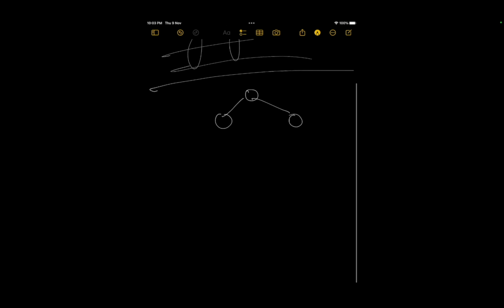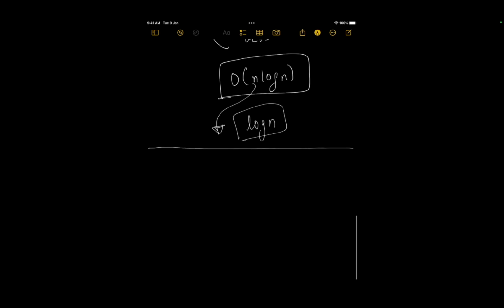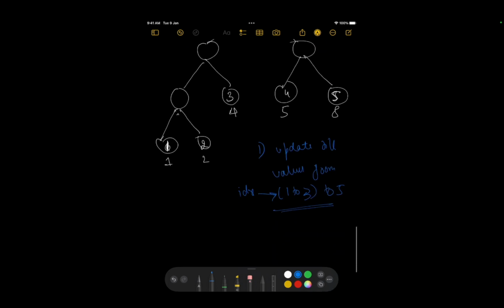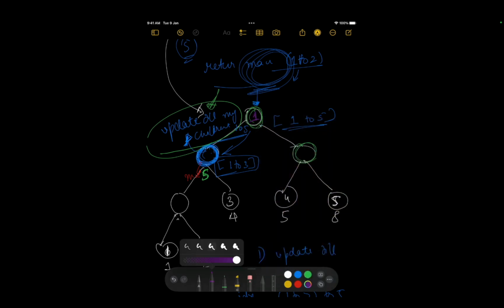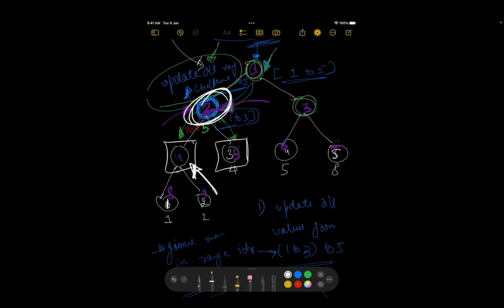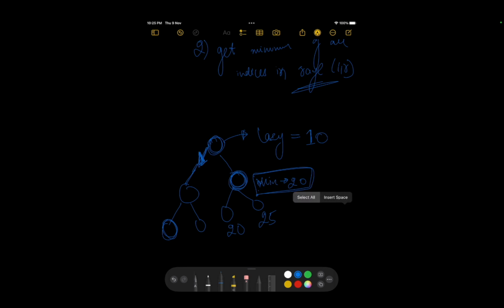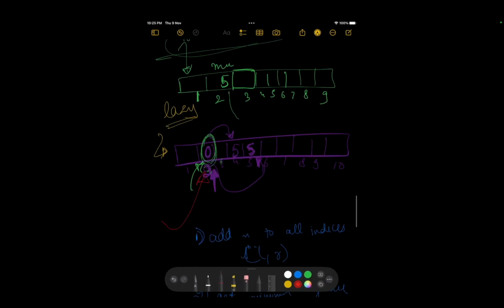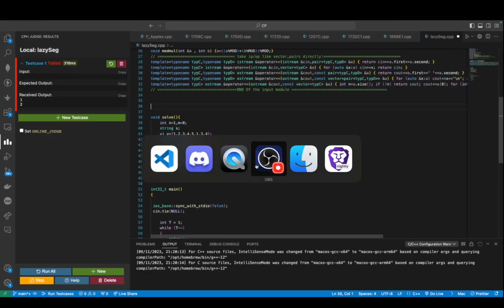Lazy segment tree | Discord discussion | CP concept | Med- advanced